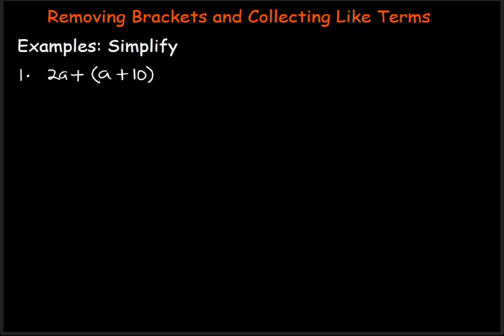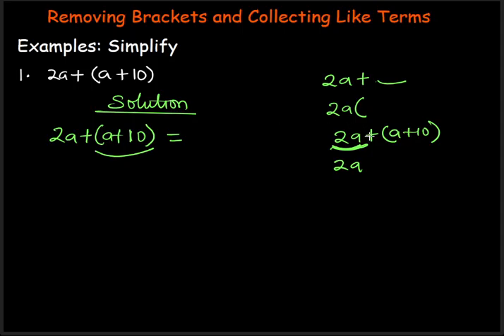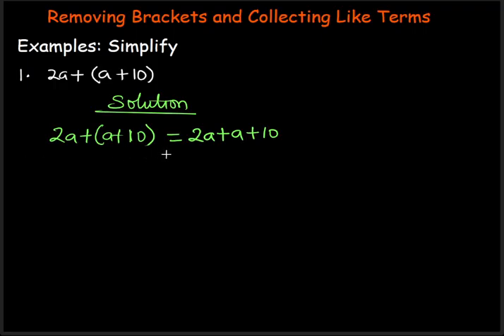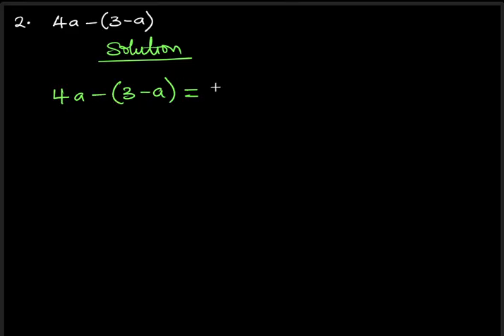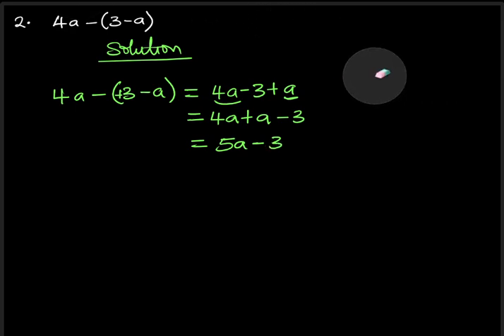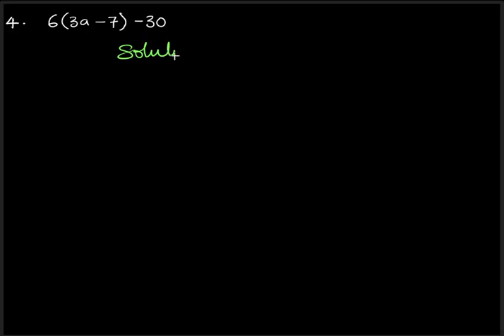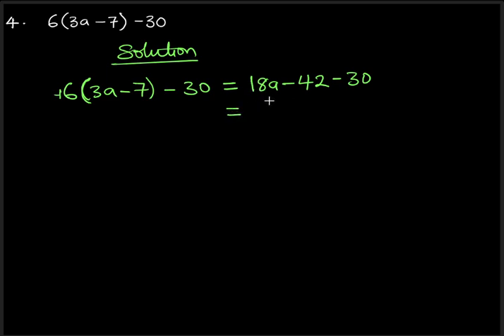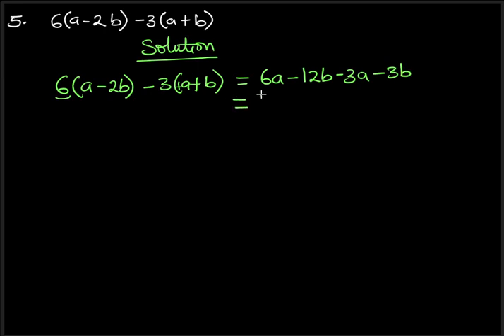#18 Algebraic Expressions: Removing Brackets & Collecting Like Terms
Learn how to simplify algebraic expressions by removing brackets and collecting like terms in this clear, step-by-step lesson. This video explains the rules for expanding brackets and combining similar terms using easy examples to build strong understanding.

Perfect for grade learners, junior secondary and beginner algebra students, this lesson will help you solve problems faster and avoid common mistakes.

📘 Topics Covered:
• Expanding brackets
• Collecting like terms
• Simplifying expressions
• Practice examples

This lesson is ideal for revision, class learning, and exam preparation.